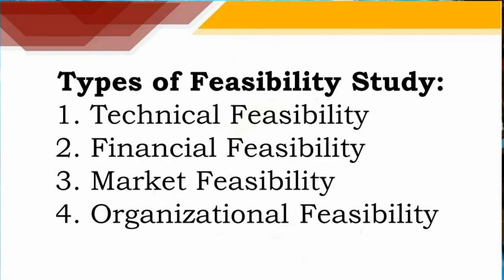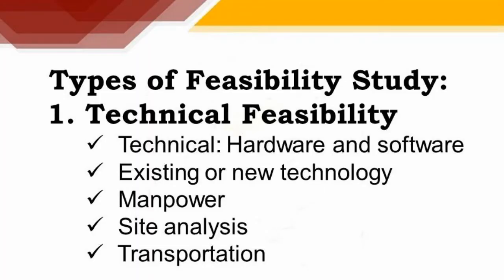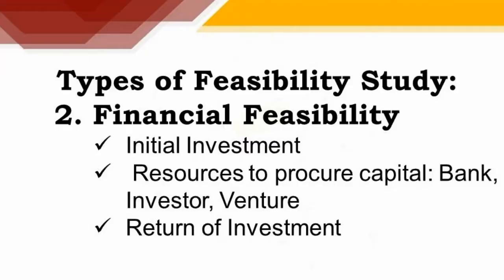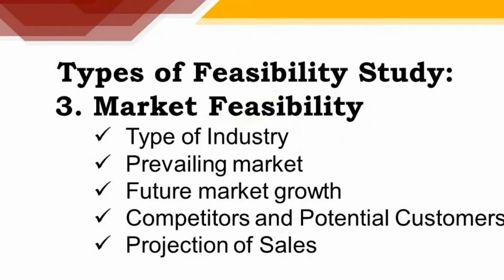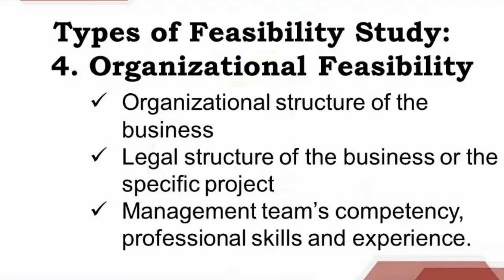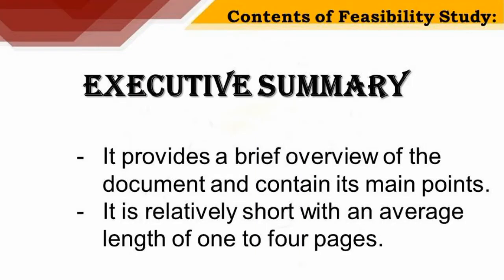Feasibility Studies Tutorial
Uploading this video, intended for my tutorial students in Feasibility Studies for HR.

For questions and consultations, send me a Direct Message at my FB Page, @TheBusinessProjectPh